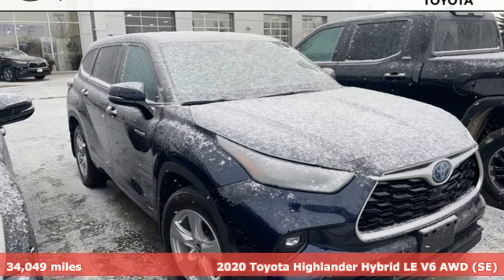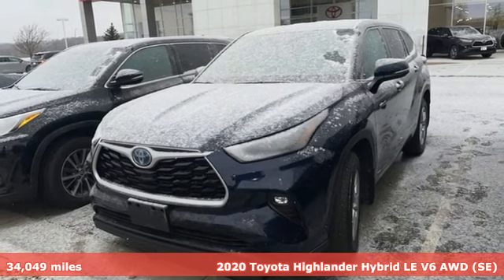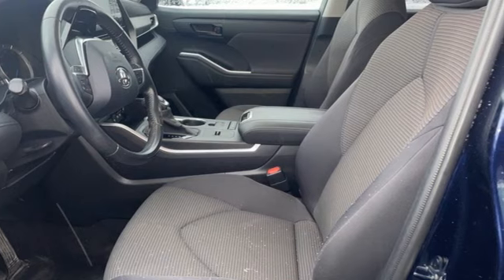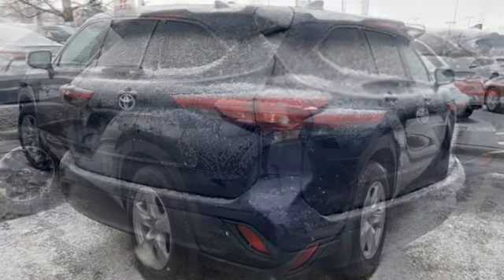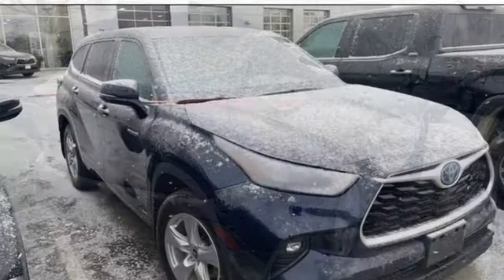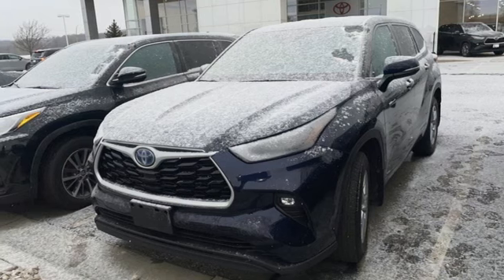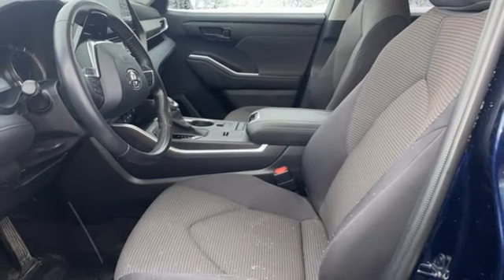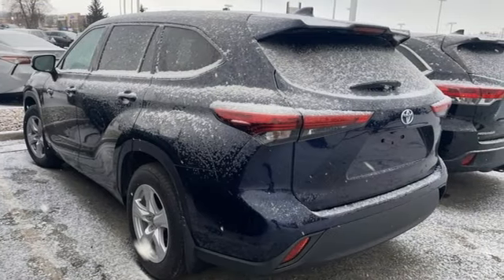Used 2020 Toyota Highlander Hybrid Rochester, MN X9672 - SOLD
Year: 2020
Make: Toyota
Model: Highlander Hybrid
Trim: LE
Engine: 2.5L I4 PDI Hybrid DOHC 16V LEV3-SULEV30 186hp
Transmission: eCVT
Color: Blue
Interior: Black
Mileage: 34049
Stock #: X9672
VIN: 5TDBBRCH9LS500152
Certified. Recent Arrival! Collision Warning System, Adaptive Cruise Control, Blind-Spot Monitors, Lane Keeping Assist, Touchscreen Controls, Backup Camera, Apple CarPlay, Android Auto, Bluetooth Hands Free, AWD, 4WD, 3RD Row Seat, Portable Audio Connection, Sirius Radio, Power Liftgate, Cruise Control, Power Package, ABS brakes, Alloy wheels, Automatic temperature control, Electronic Stability Control, Front dual zone A/C, Front fog lights, Power driver seat, Rear air conditioning, Rear window defroster, Steering wheel mounted audio controls, Traction control. CARFAX One-Owner. Clean CARFAX.brbrBlueprint 2020 Toyota Highlander Hybrid LE AWD AWD 35/35 City/Highway MPGbrbrToyota Certified Used Vehicles Details:brbr * Limited Warranty: 12 Month/12,000 Mile (whichever comes first) from TCUV purchase datebr * Warranty Deductible: $0br * Limited Comprehensive Warranty: 12 Month/12,000 Mile (whichever comes first) from certified purchase date. Roadside Assistance for 7 Year / 100,000 Milebr * 160 Point Inspectionbr * Vehicle Historybr * Transferable Warrantybr * Powertrain Limited Warranty: 84 Month/100,000 Mile (whichever comes first) from TCUV purchase datebr * Roadside AssistancebrbrbrStop by, call, or email us today at Rochester Toyota. We look forward to earning your business.

Address:
4365 Canal Place Southeast